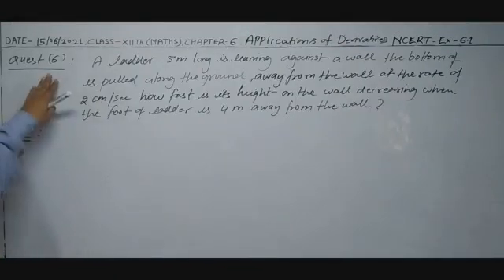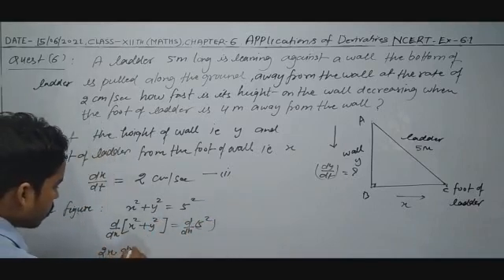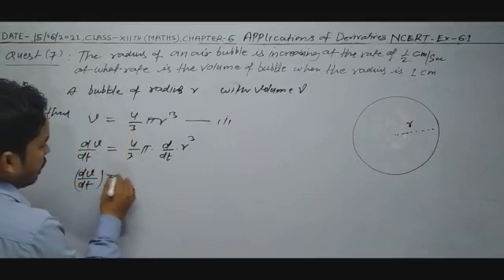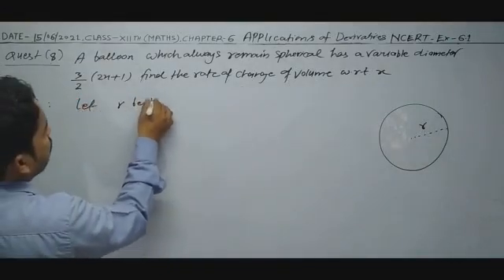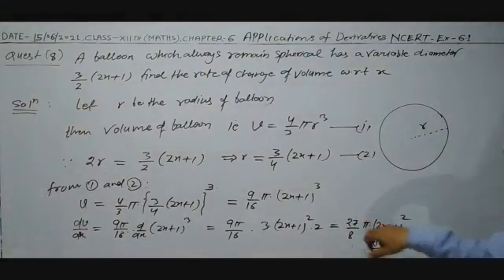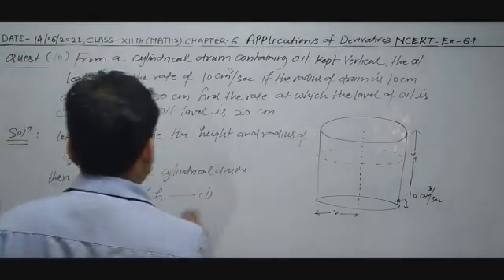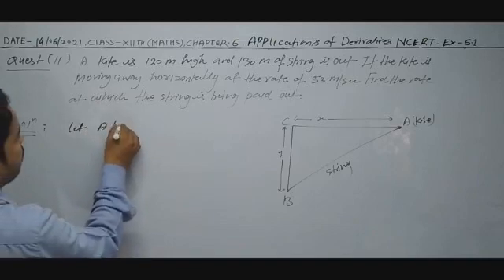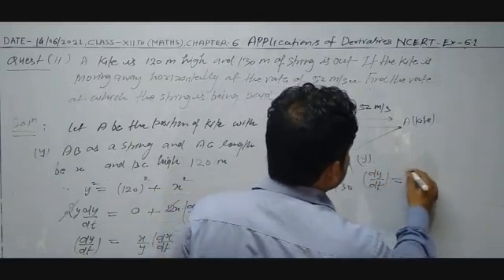Class XII th Mathematics 15 06 2021 By Mr.Pawan Kumar Prajapati Application of Derivatives Lt.3